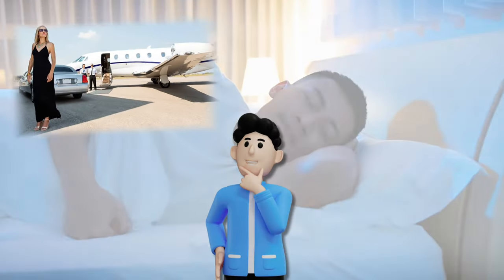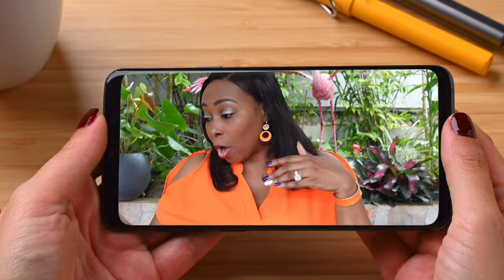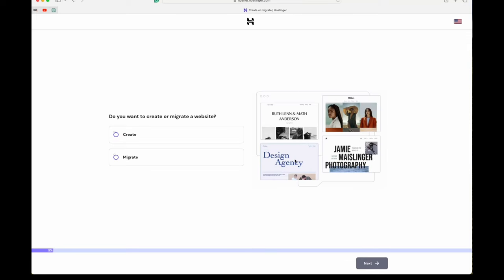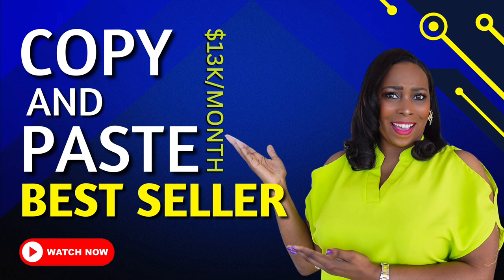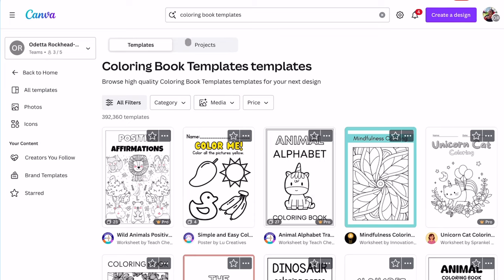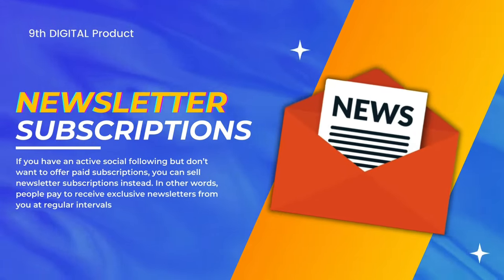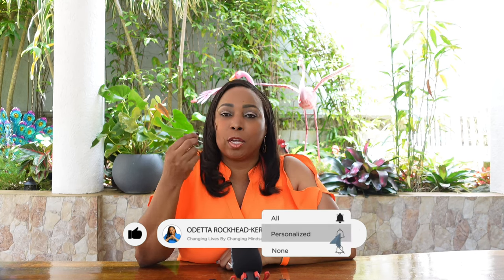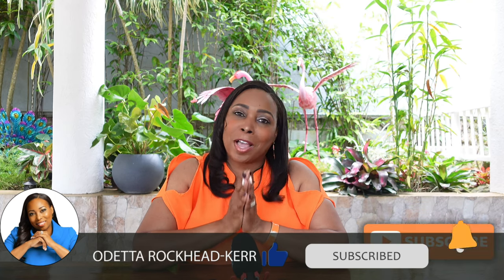How To Sell Digital Products Online As A Beginner - STEP BY STEP Passive Income Business Model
Are you looking to start selling digital products online but not sure where to begin? In this step-by-step guide, we will show you how to set up your own online store using Hostinger Website Builder, even if you're a beginner with no prior experience. With the rise of e-commerce, selling digital products has become a lucrative opportunity for those looking to create a passive income stream. Hostinger Website Builder makes it easy for anyone to create a professional-looking website to showcase and sell their digital products. In this tutorial, we will walk you through the process of setting up your online store, adding products, optimizing your website for search engines, and driving traffic to your site. By the end of this guide, you will have a fully functional online store ready to start making sales.Don't miss out on this opportunity to turn your passion into profit. Follow along with our beginner's guide and start your journey towards building a successful online business selling digital products with Hostinger Website Builder today!

- To Book 1:1 Coaching or Consultation, To Apply For The Rockstar Grant, To Buy My Book, Read My Blog, Buy Products etc.

➡️On Amazon
 ➡️In Stores - GOFFAH Store - Southdale Plaza (Upstairs Susie’s) South Ave, Kingston

- invideo AI - Create videos with 1 command, 1 click in 10 minutes.
- VidIQ Exclusive Deal - $1 for a 30 day trial that typically costs $39 - Increase Views & Subscribers On YouTube.
- HeyGen Create Courses and Lessons using AI Avatars
- Ecwid - Cheapest e-commerce Platform To Sell Products Online
- Payoneer - Get Bank Account In USA From Any Country
- Gling - Edit Faster - Edited with Gling: https:/gling.ai Use Code “Rockstar” when signing up.
- Canva - For Thumbnails, Graphics & Templates

*Camera , SD Card SD Card Reader
*Camera Batteries